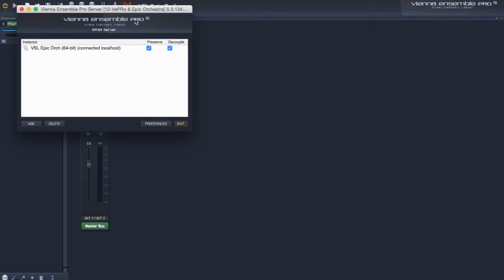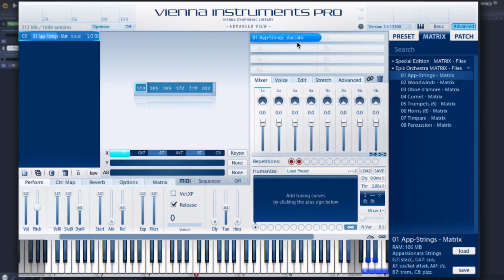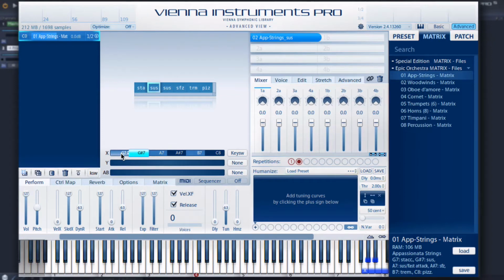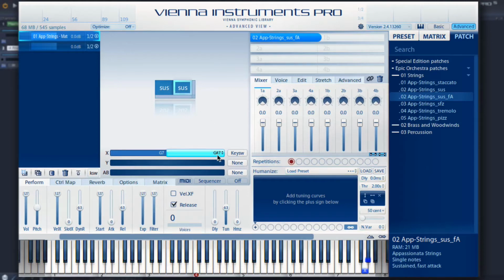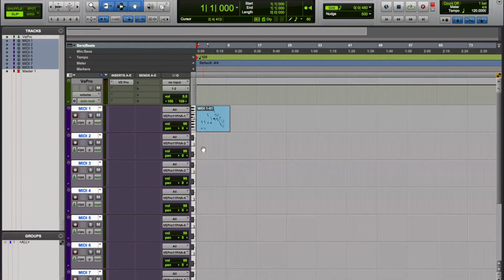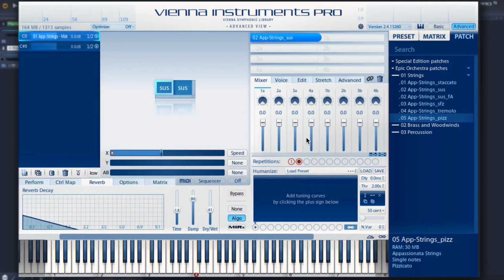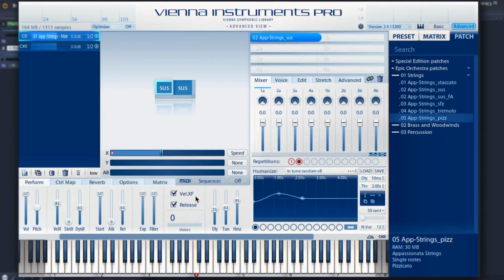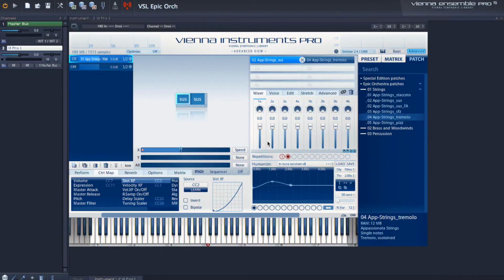VePro & Epic Orch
User requested video regarding how to use Epic Orchestra with Pro Tools, in VePro.